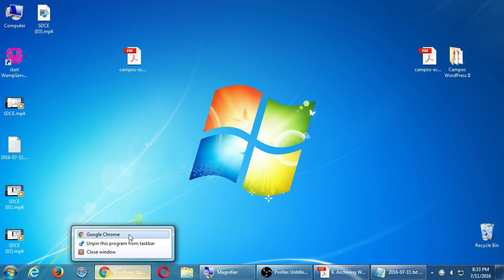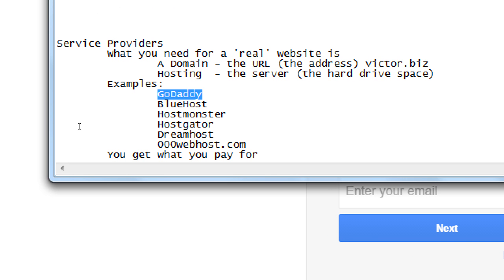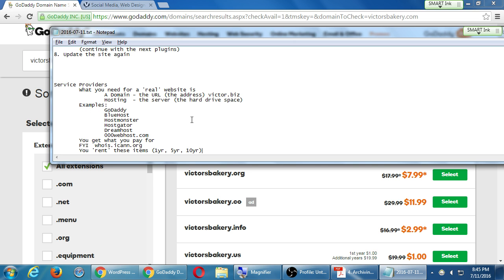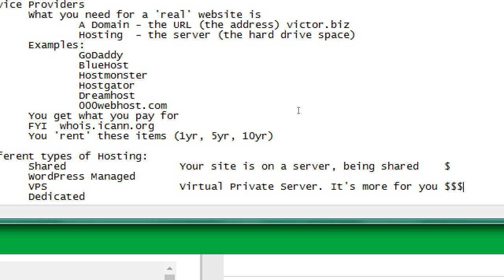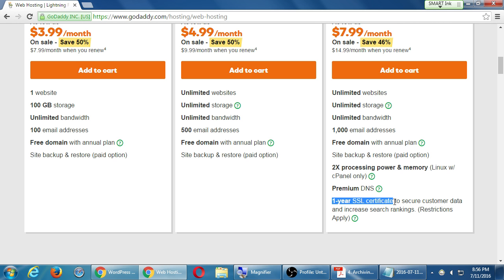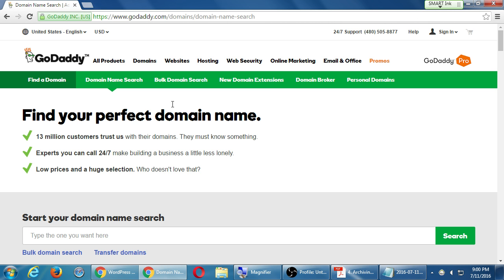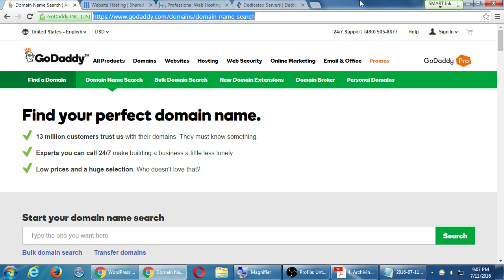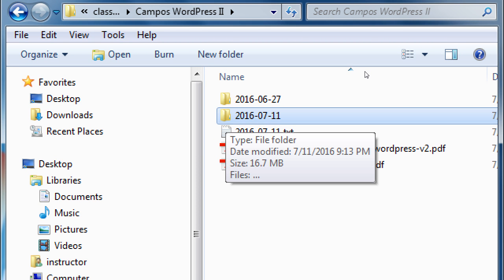SDCE Jul16 2016 07 11 D